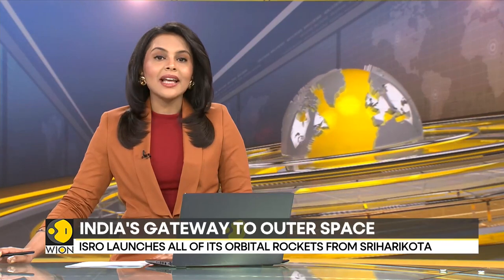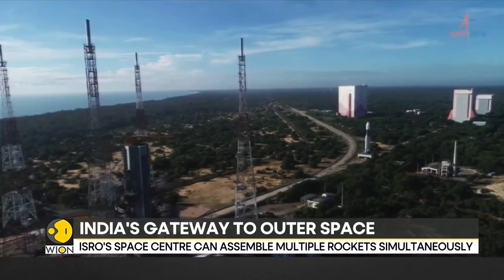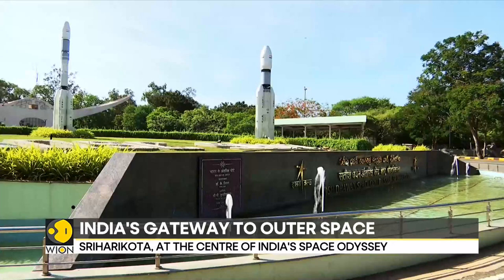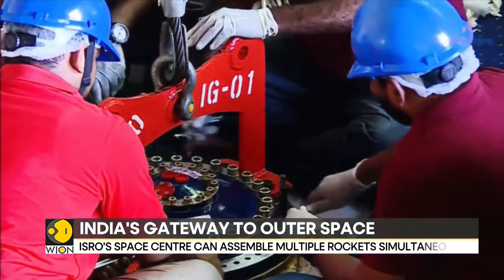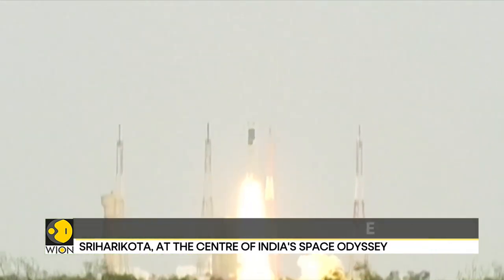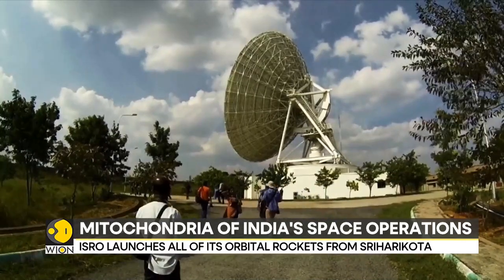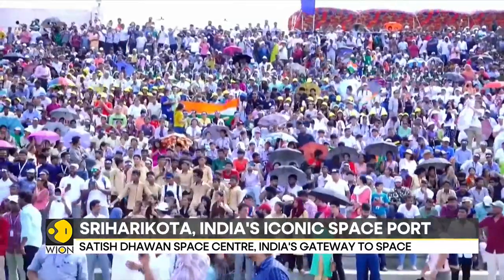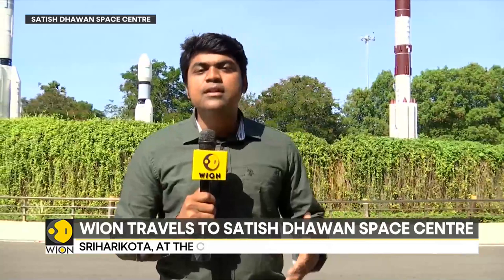India's gateway to outer space at Satish Dhawan Space Centre | WION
Have you ever heard of this Indian town called Sriharikota the tiny Centre has a special place in the Indian space journey. It is from here that India launches Rockets into space but this is also a place of contrast. Sidharth MP sends this report from the home of India's Space-port. Take a look.